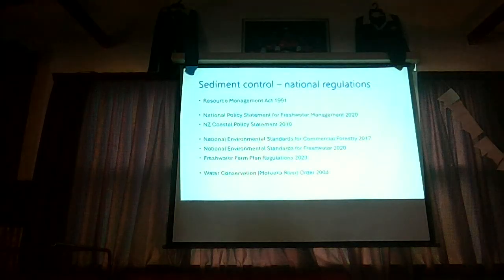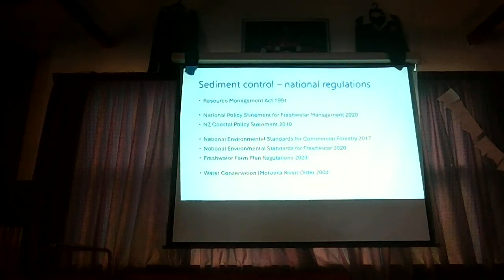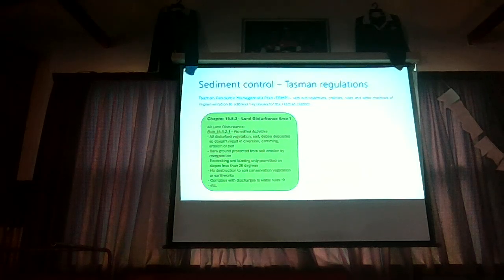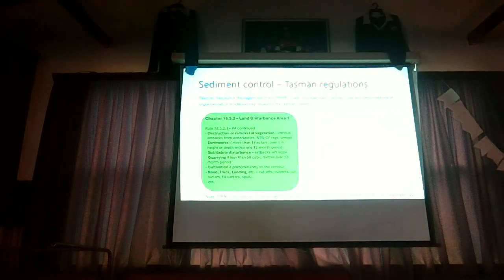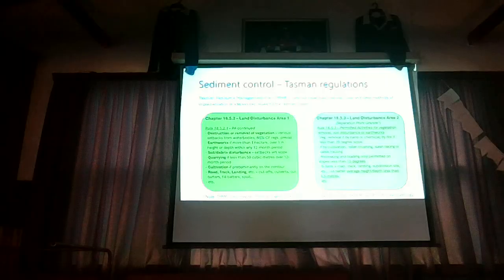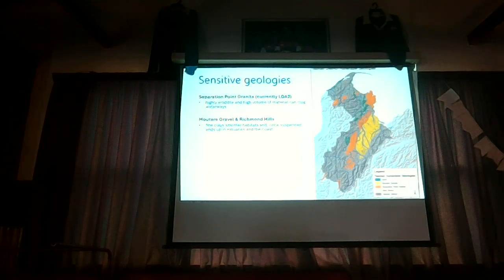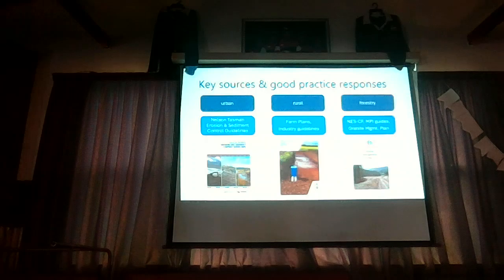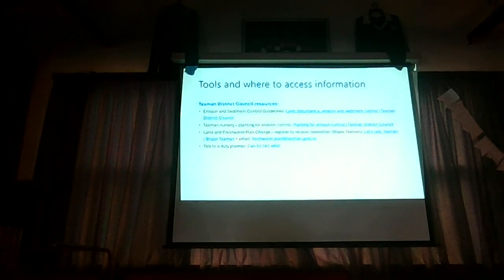Charlotte Sunde, TDC - MCC sediment event